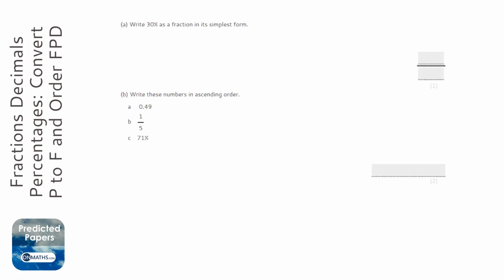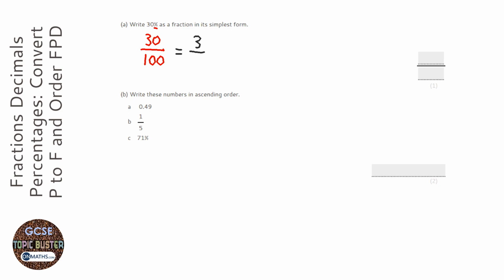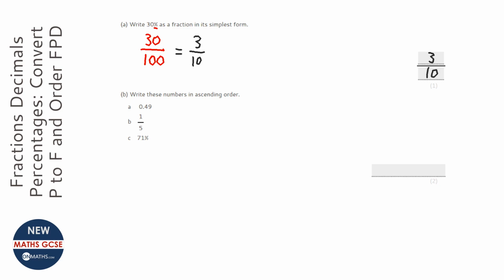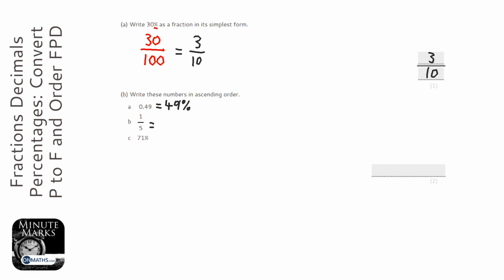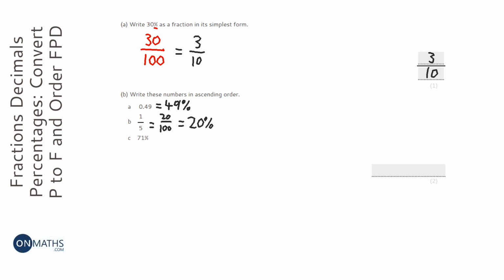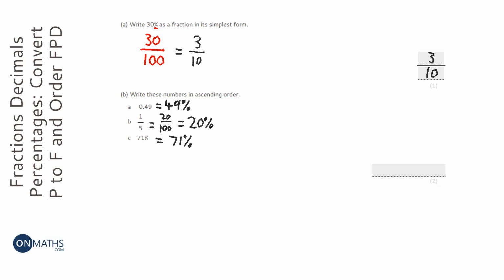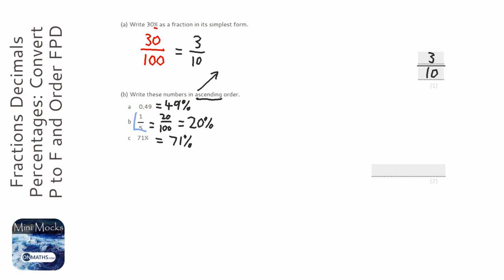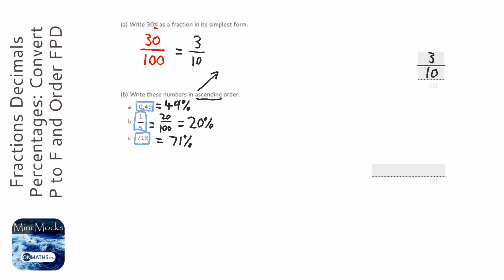Fractions Decimals Percentages: Convert P to F and Order FPD (Grade 2) - OnMaths GCSE Maths Revision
Topic: Fractions Decimals Percentages: Convert P to F and Order FPD
Grade: 2
This question appears on non-calculator foundation GCSE papers.